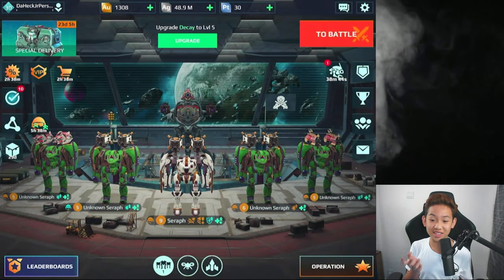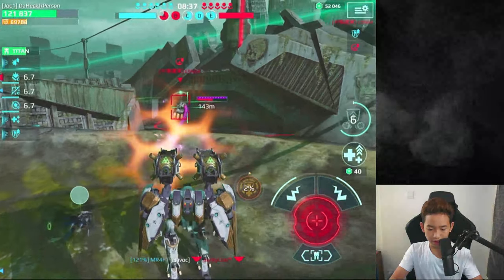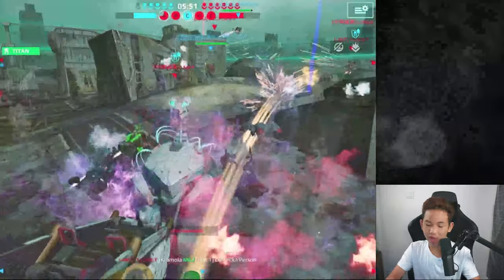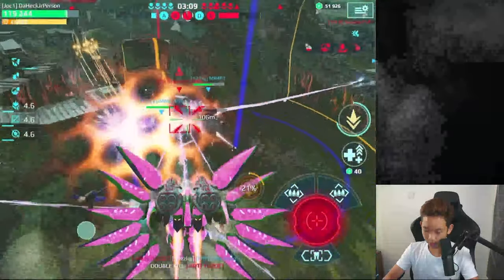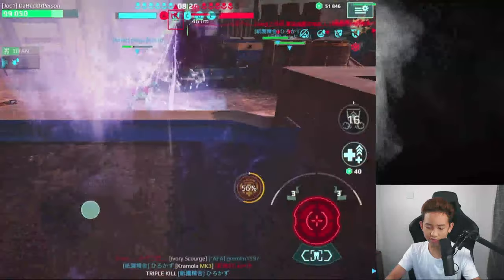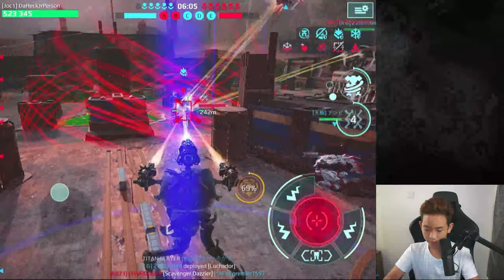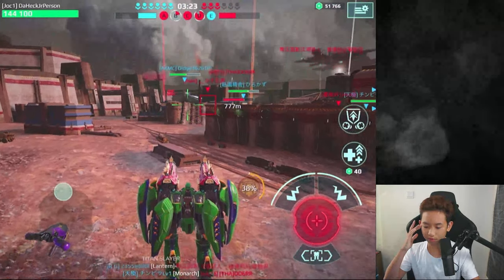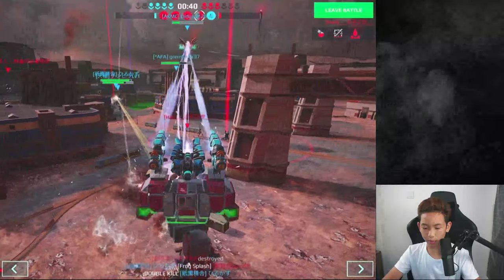[WR] YOU'VE NEVER SEEN THIS IN YOUR LIFE! Hangar Full Of Seraphs!